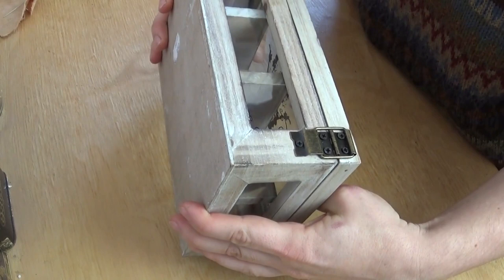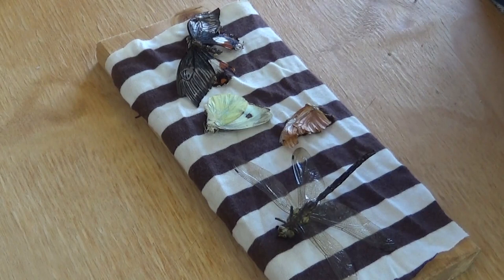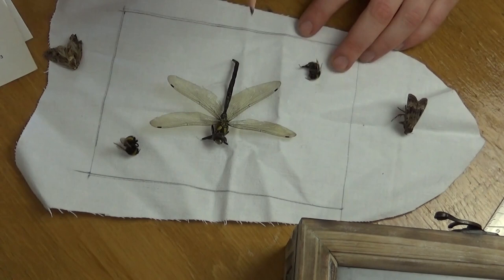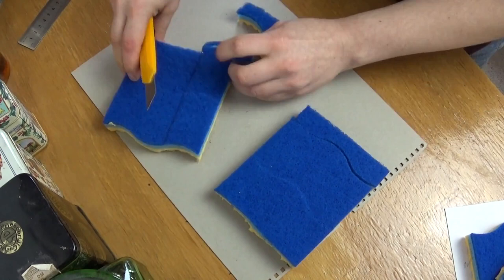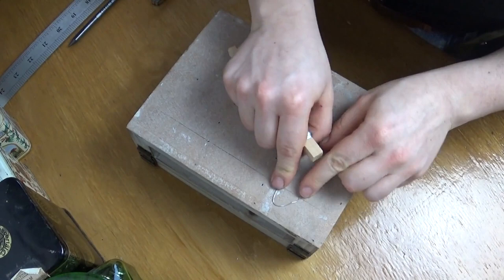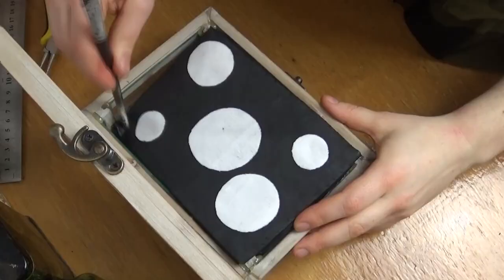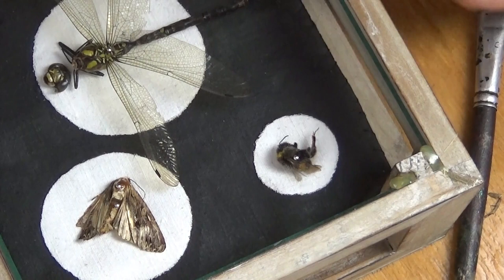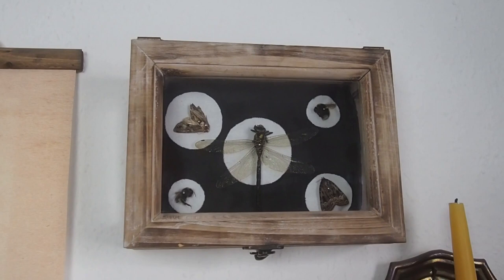🐝 DIY Insect Display || Jewelry Box Thrift Flip 🐝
This case has been a long time in the making (note how the work surface changes inbetween? Yeah, it's been a while...) but now it's finished and I'm really happy how it turned out.

Find me Elsewhere:

Art Instagram: @thebakergirlillustrates